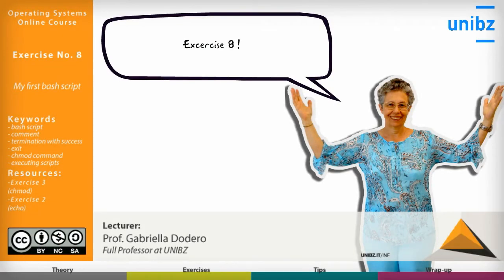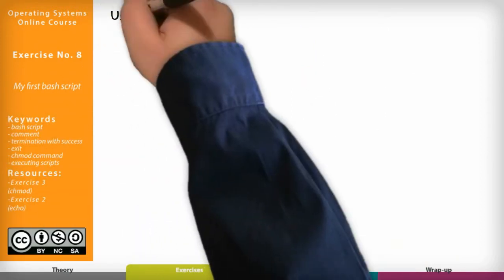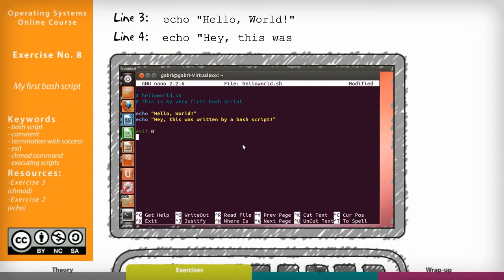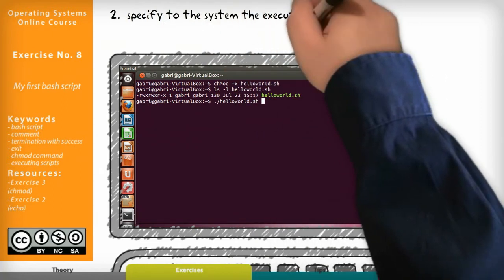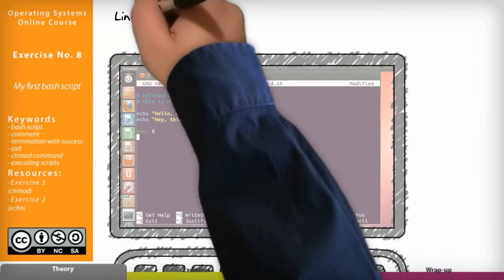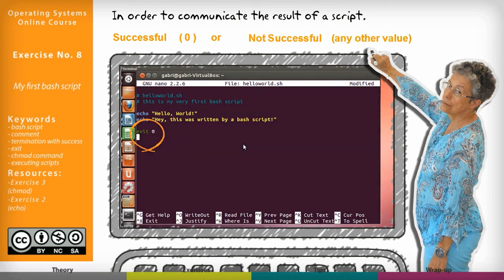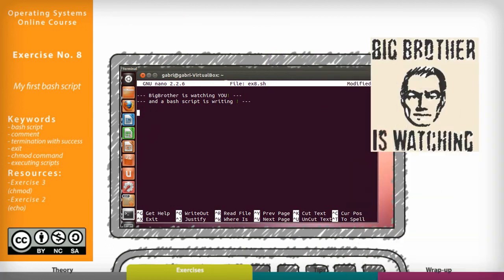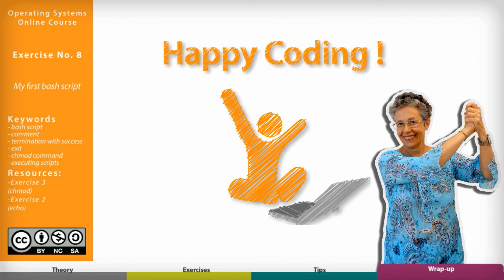Exercise 8 - My first bash script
Exercise 8 - My first bash script. OnlineCourse UNIBZ